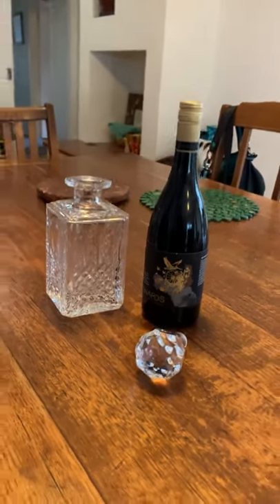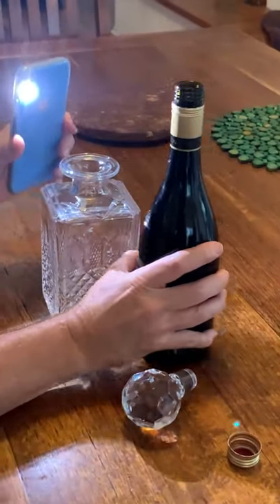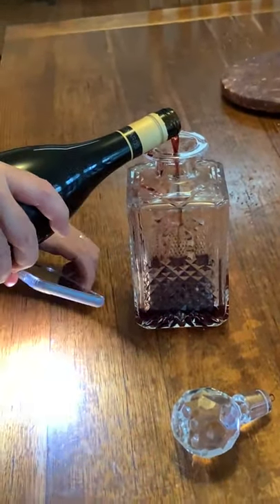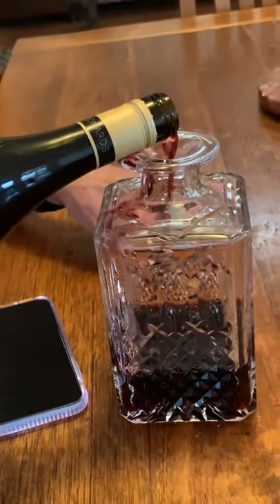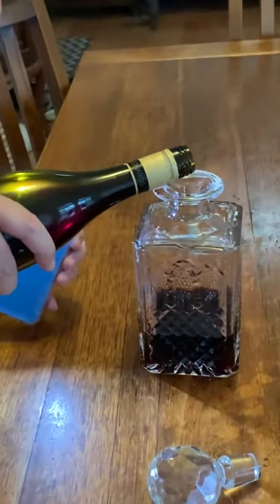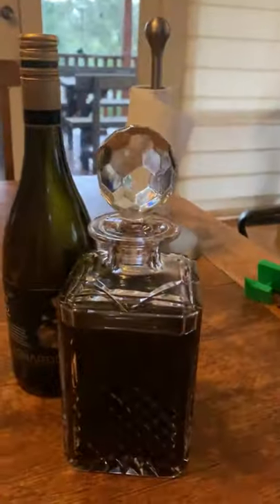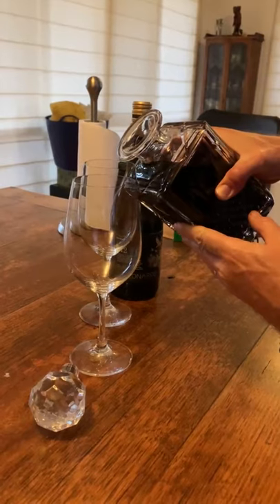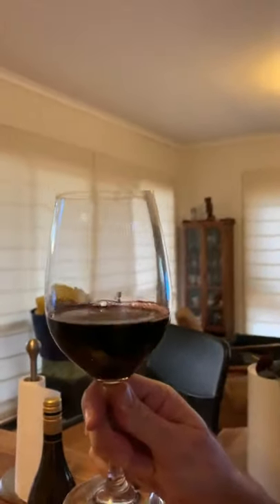Wines from Under the House - Episode 2 (2012 St Leonards Wagunyah Shiraz)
Here's another early episode, filmed before we found our feet (or landscape mode, or a proper red wine decanter...).  I remember this wine as being very rich and full.
There are two videos spliced together here - one of the decanting and the other of the drinking